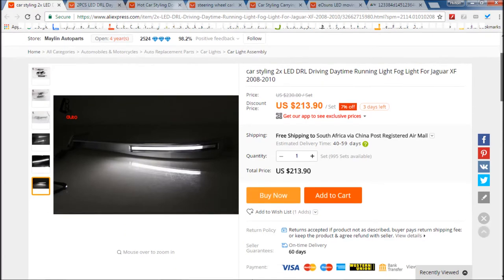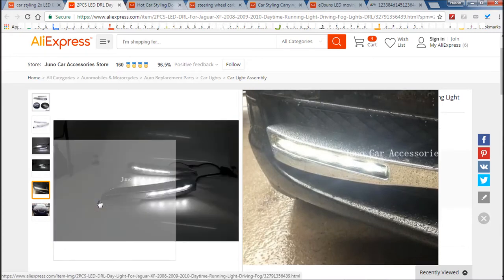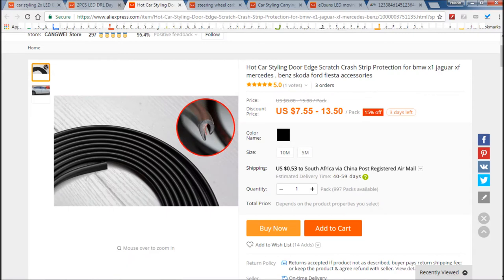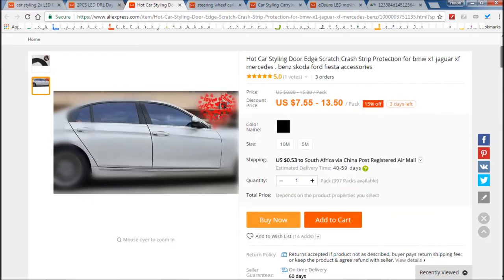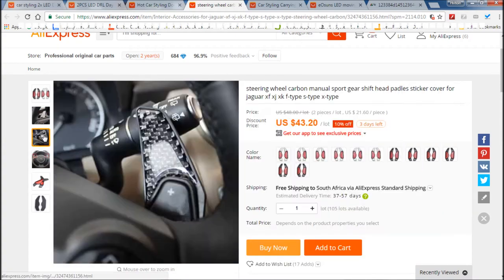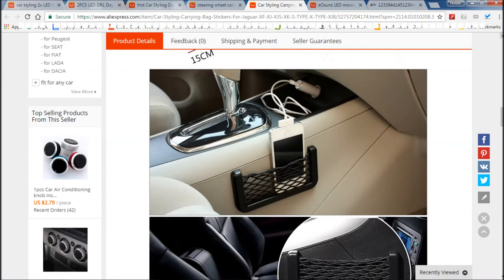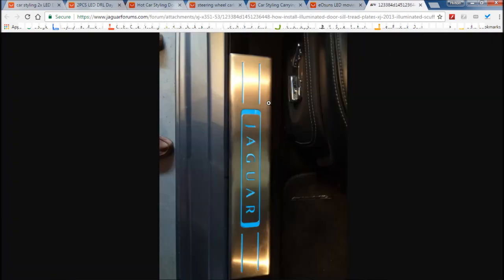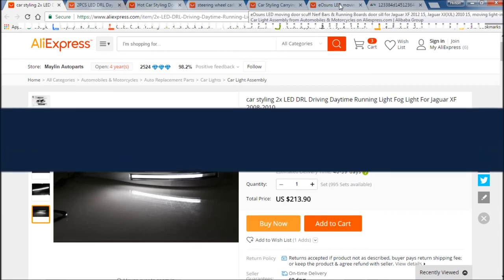5 Crappiest Jaguar Accessories to AVOID on AliExpress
These are the top 5 crappiest things you can buy for your Jaguar XF.

Either a waste of money, not fit for the purpose, bad quality or all three.

- LED DRL blades for front bumper
- Door jam liner protectors
- Paddle shift levers
- Stick-on carrier bag for center console
- Illuminated door sill / scuff plates

Avoid at all costs.